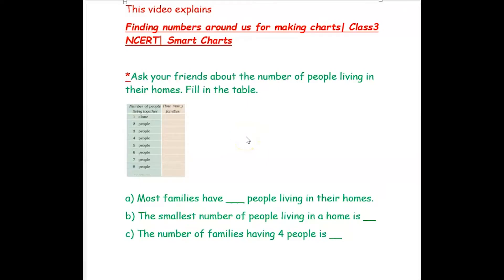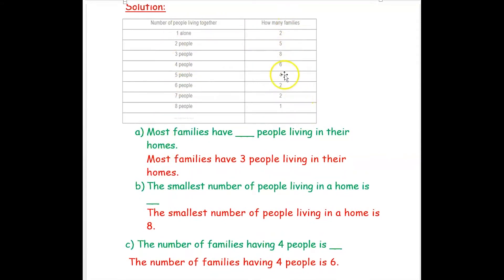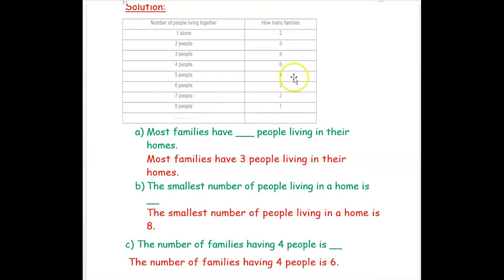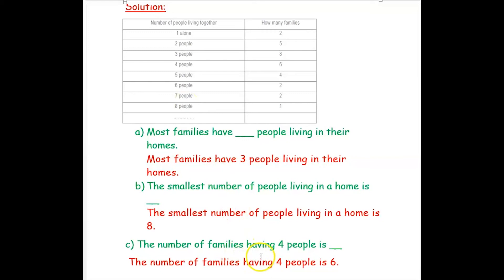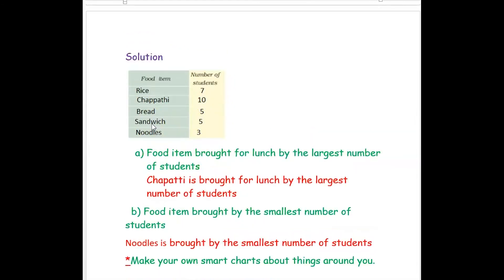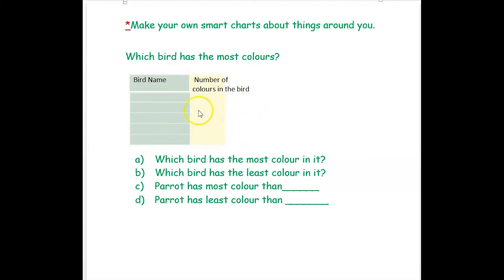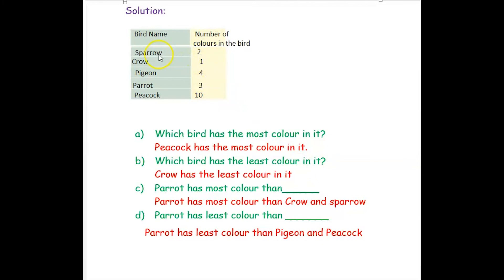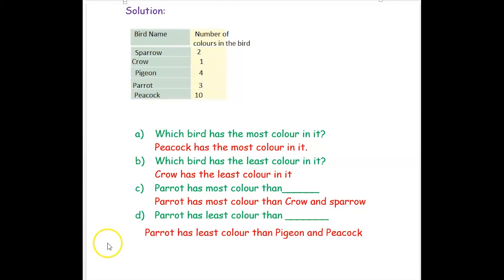Finding Numbers Around Us For Making Charts | CLASS - 3 | NCERT | Smart Charts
*Ask your friends about the number of people living in their homes. Fill in the table.

a) Most families have ___ people living in their homes.

b) The smallest number of people living in a home is __

c) The number of families having 4 people is __

*What have your classmates brought for lunch today? Find out and note down.

a) Food item brought for lunch by the biggest number of students

  b) Food item brought by the smallest number of students

*Make your own smart charts about things around you.
Which bird has the most colours?

a)         Which bird has the most colour in it?

b)         Which bird has the least colour in it?

c)         Parrot has most colour than______

d)         Parrot has least colour than _______